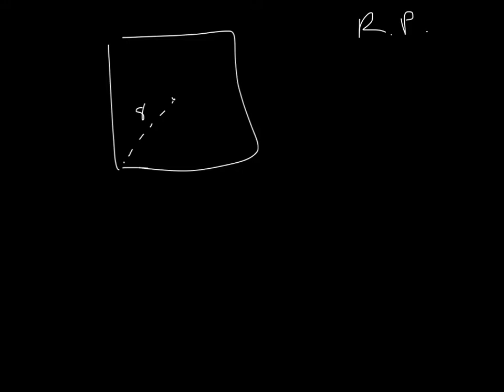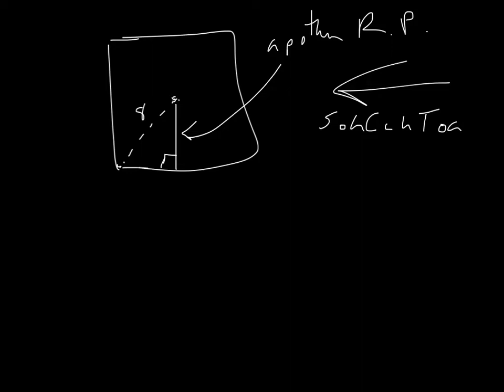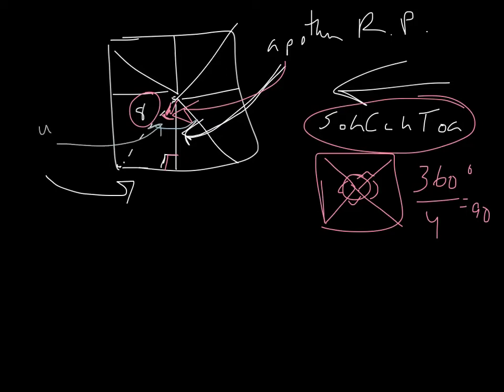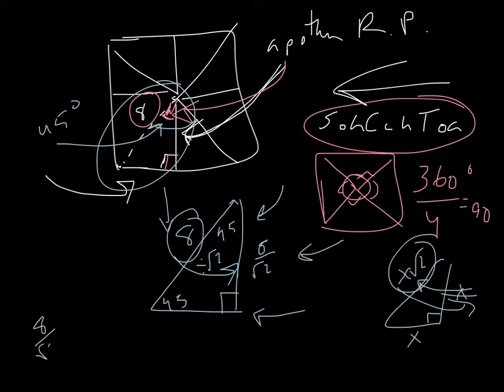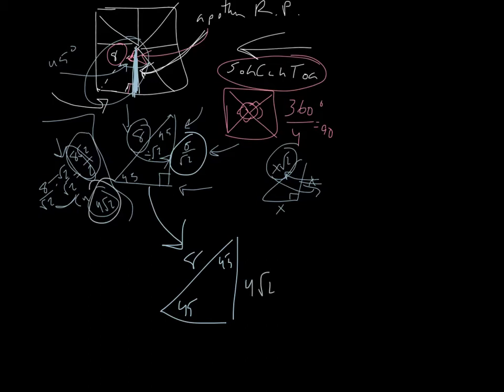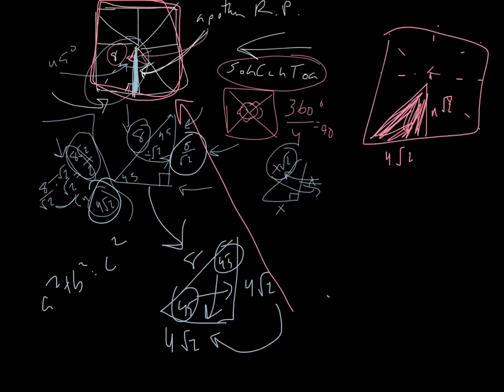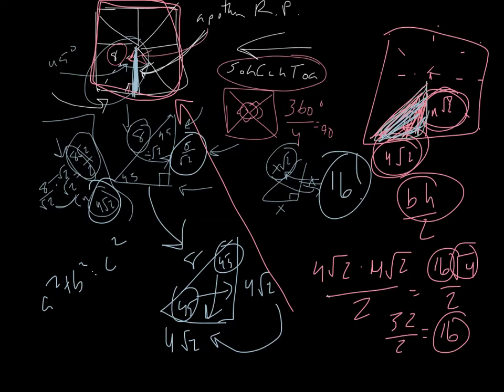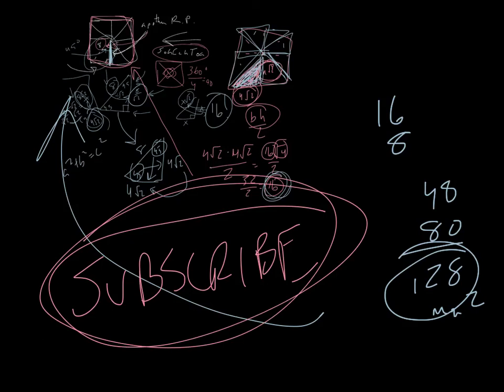Area of a Regular Square Polygon WHAT!!!